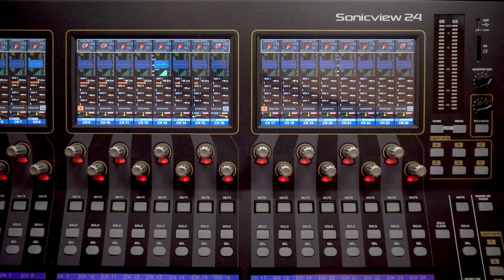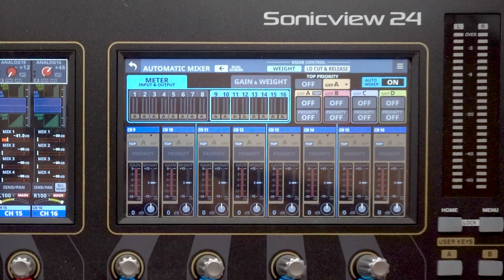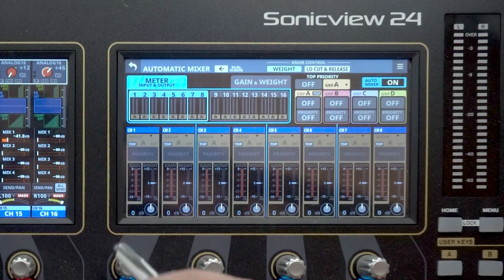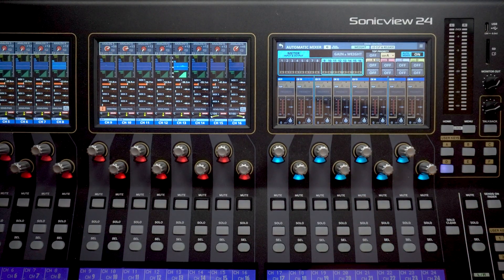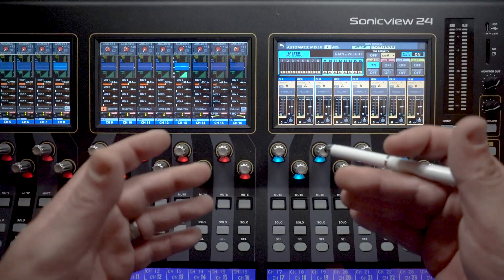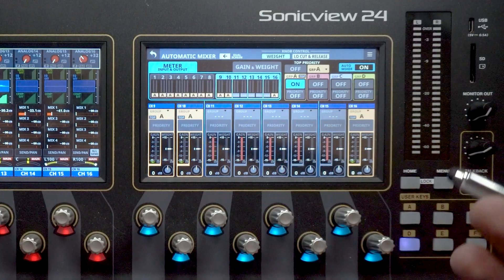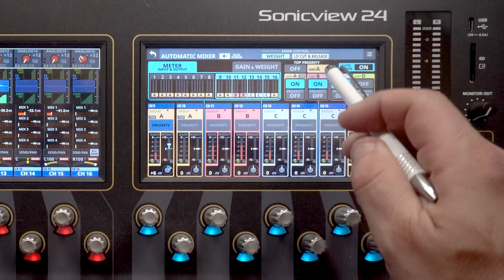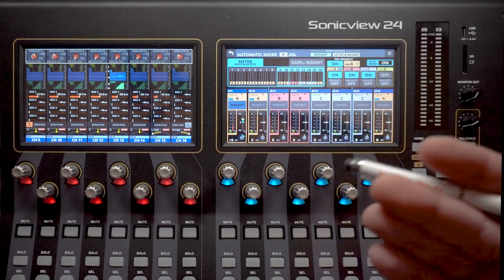Sonicview Learning Center - Automatic Mixer Introduction and Setup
In keeping with Sonicview tradition, a new feature - Automatic Mixer - has been added to the console. Automatic Mixer allows users to effortlessly balance out the mix of various types speaking engagements without the need to ride faders.

Watch along as we dive into Automatic Mixer and how to use it.